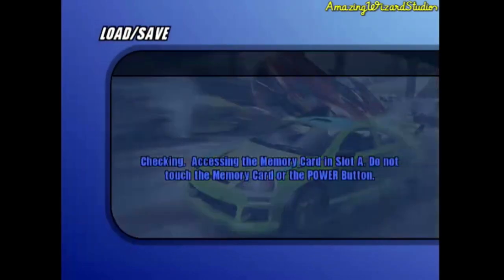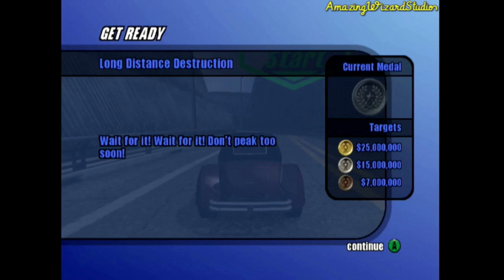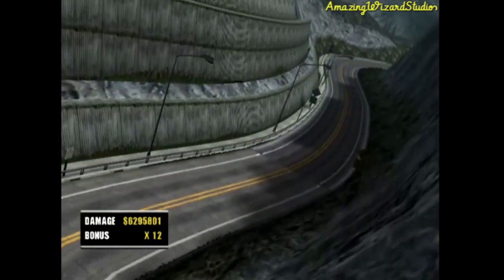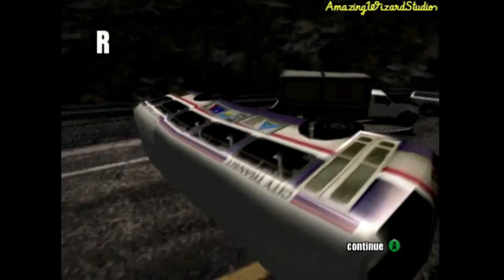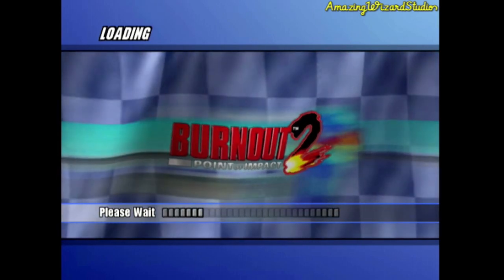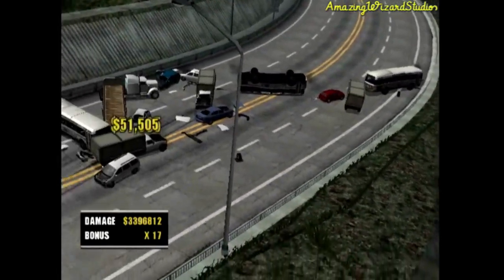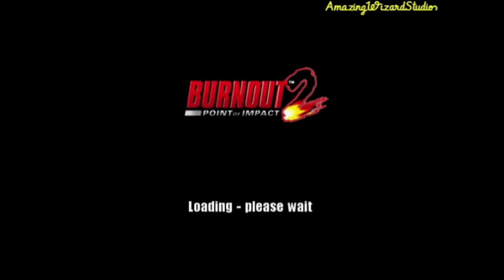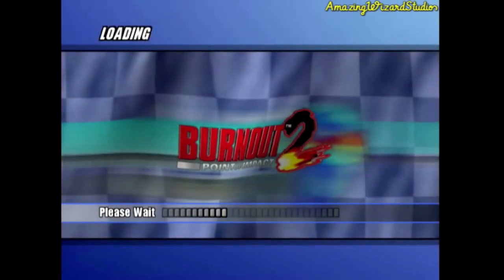Let's Play Burnout 2: Point of Impact (GCN) | Part 21: Vintage Calamity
Thanks for all of the support for AmazingWizardStudios. This is Part 21 of Let's Play Burnout 2: Point of Impact on the Nintendo GameCube!

Crash Zones 16-18

Now that we're done with a long and challenging Grand Prix, it's time to do some more Crash Zones. What's interesting is that two of them in this part of the Let's Play take place in the cold, which means more chilly crashes. Now, if you do well enough in one of them, then you can greatly exceed the requirements for a gold medal.

Table of Contents:

01:47 Crash Zone #16: Long Distance Destruction
 - Car Used: Gangster
02:44 Replay
04:04 Crash Zone #17: Sprint Smash
 - Car Used: Cop Car
05:01 Replay
06:24 Crash Zone #18: Criss Cross Crush
 - Car Used: Oval Racer
07:20 Replay

All Crash Zones were done with manual transmission.

Information about Burnout 2: Point of Impact
Publisher(s): Acclaim Entertainment
Developer(s): Criterion Games
Initial Release Date: October 3, 2002
Platform(s): PlayStation 2, GameCube, Xbox